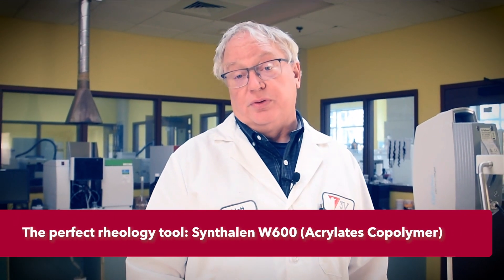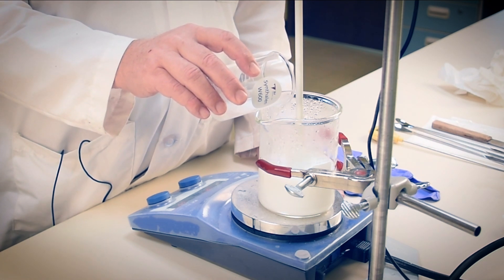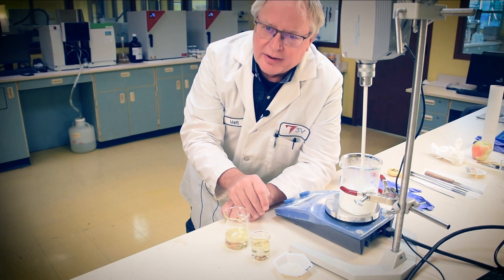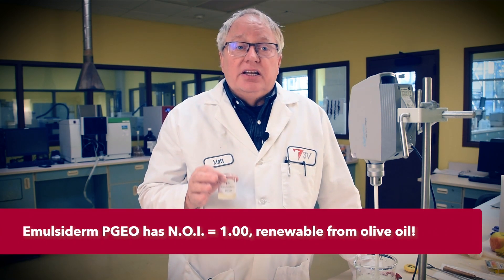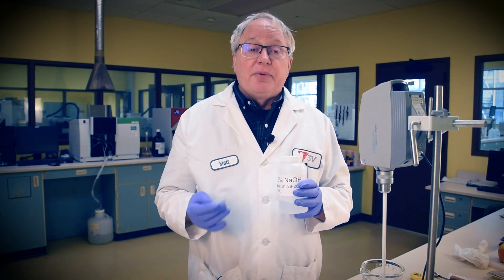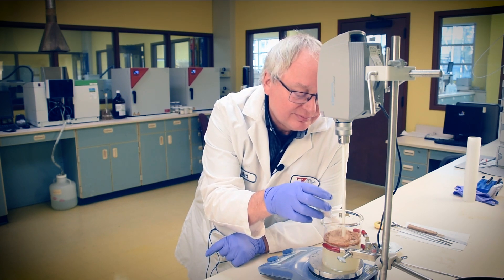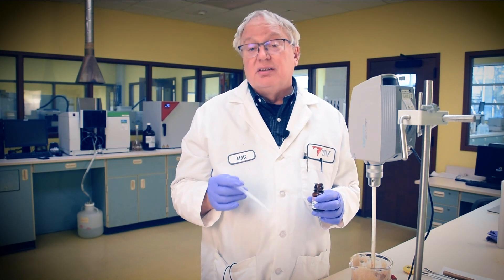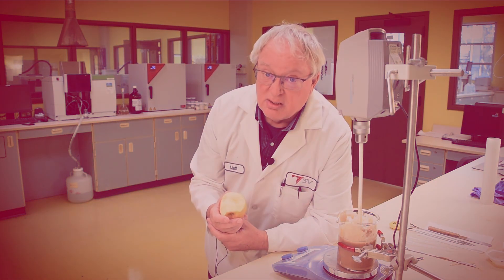Making Renewable Body Wash | Formulation Chemistry with 3V Sigma® USA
Join us in the 3V Sigma® USA Applicative lab to learn how to make a natural Exfoliator Body Wash. The formulation is sulfate-free, full of renewables ingredients like Emulsiderm PGEO (from olives), Activederm AS (from apples) and Activederm RP (from Rice). A natural cocktail for a beautiful deterged and pampered skin.

Formulation Highlights:

• Clean Beauty Renewables olive, rice & apple
• Suspension ease with 3V Sigma's acrylic copolymer
• Sulfate-free surfactant compounding
• Mild exfoliation at an optimum pH